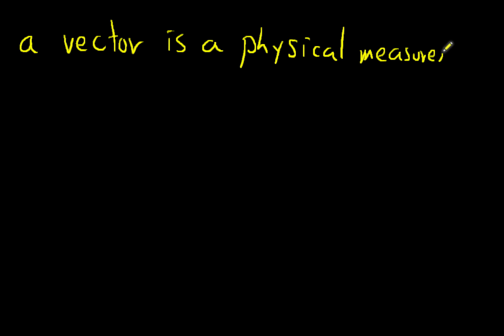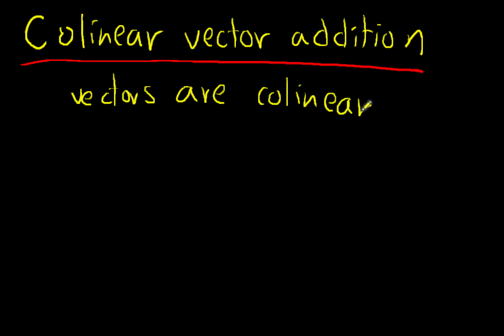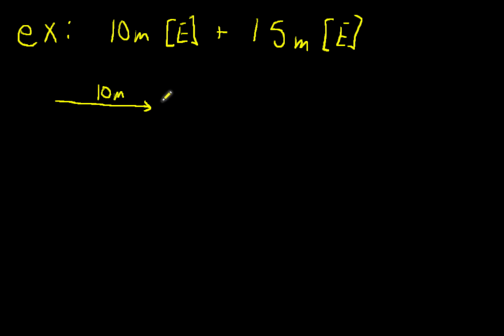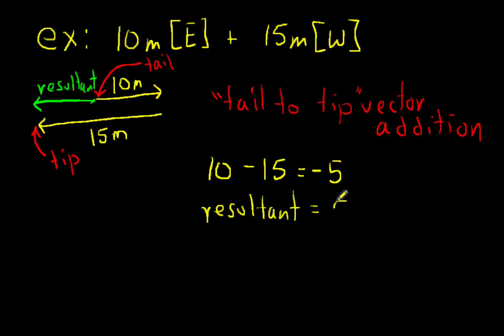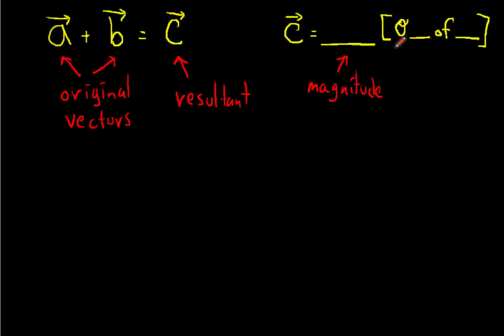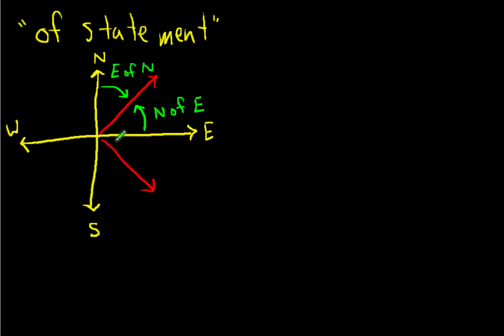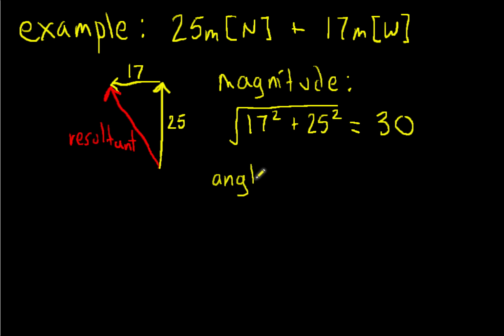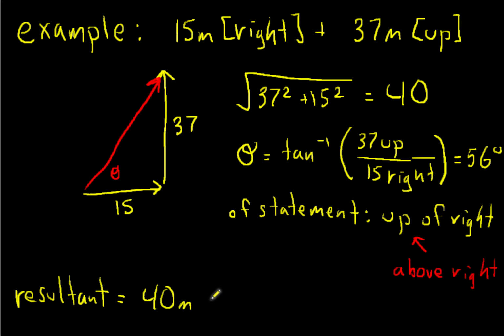Physics 20 Lesson 6.1 colinear and perpendicular vectors